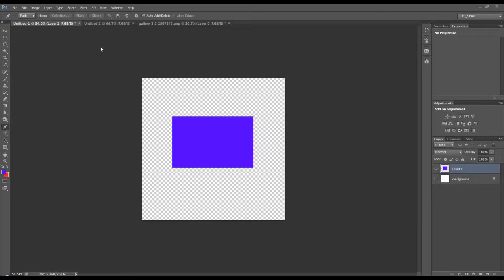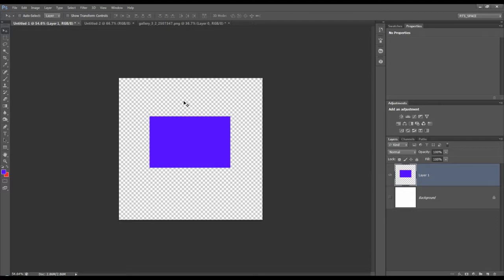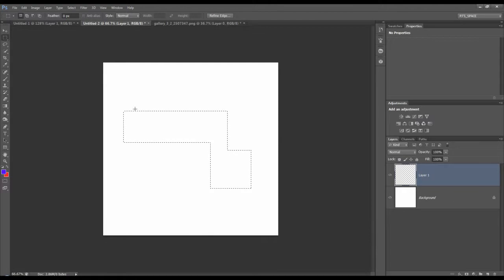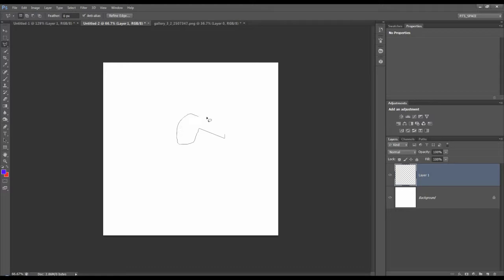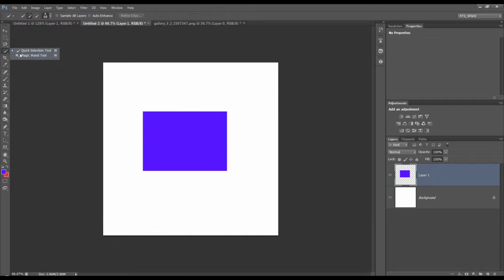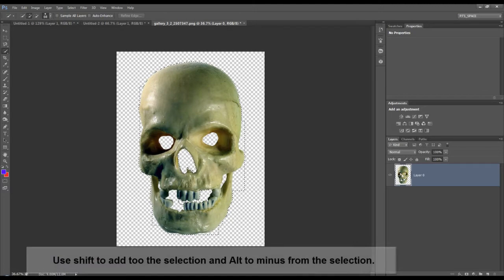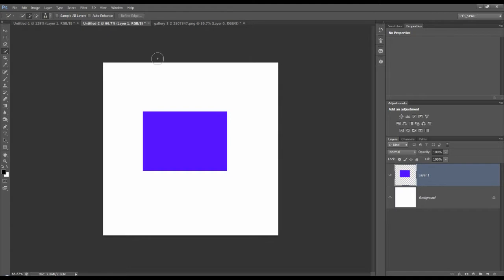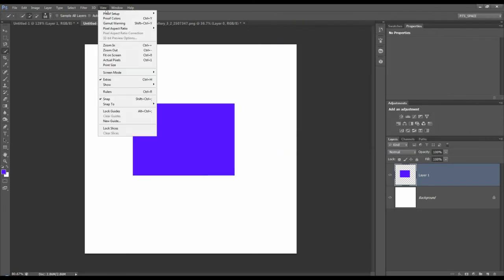Photoshop Beginner Tutorial Basic Selections